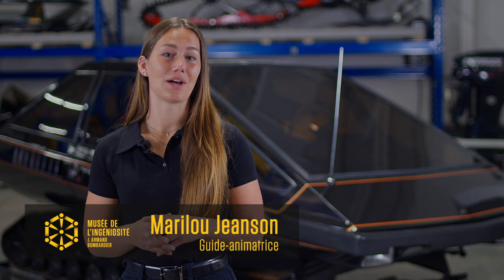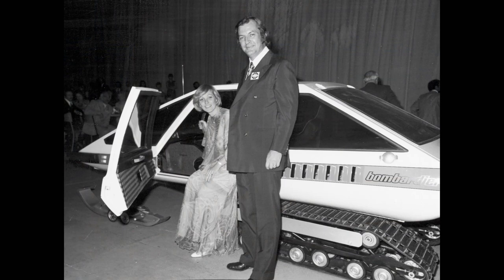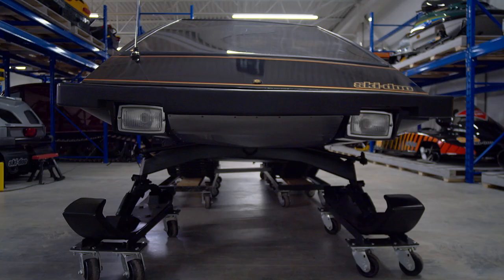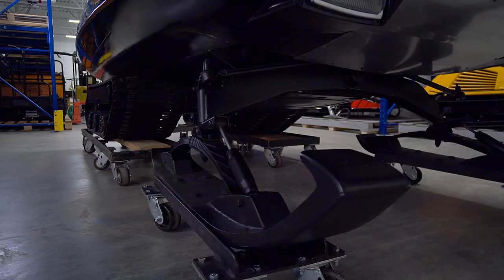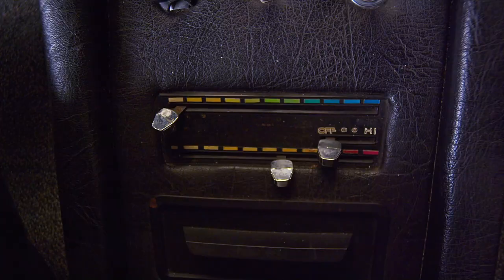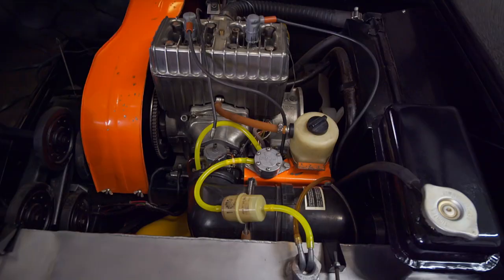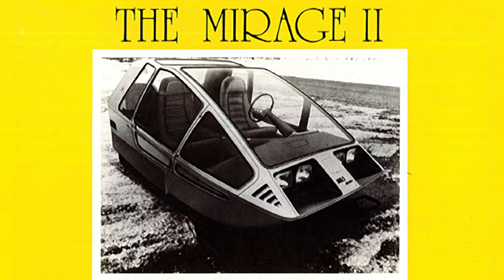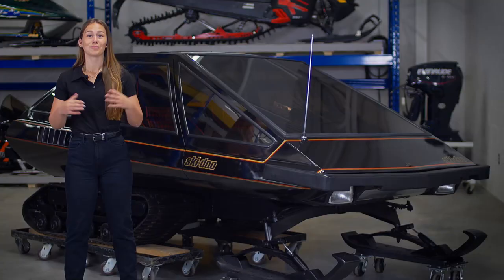Reserve vehicles - The 1974 Mirage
In this capsule on the vehicles featured in our stockroom, discover the 1974 Mirage snowmobile! This futuristic-looking vehicle was developed to mark the 10th anniversary of Laurent Beaudoin, Joseph-Armand Bombardier's son-in-law and CEO at the time, at Bombardier.